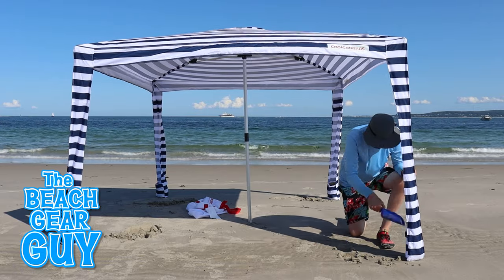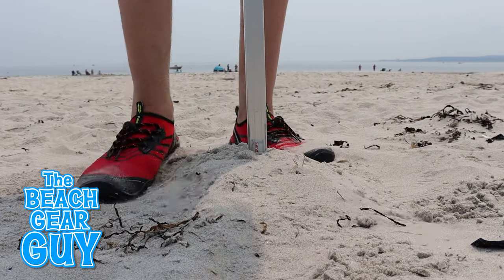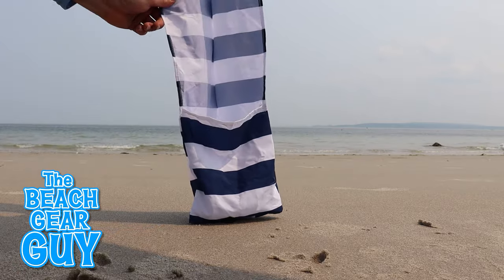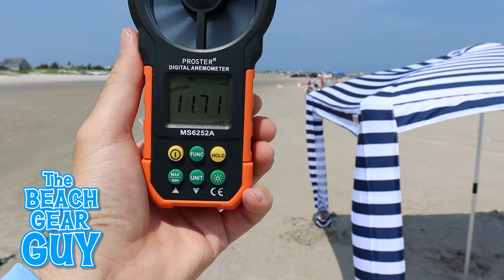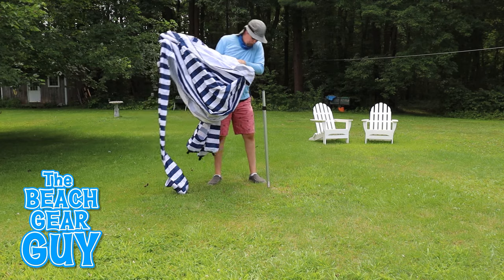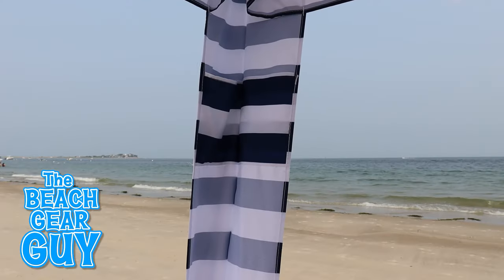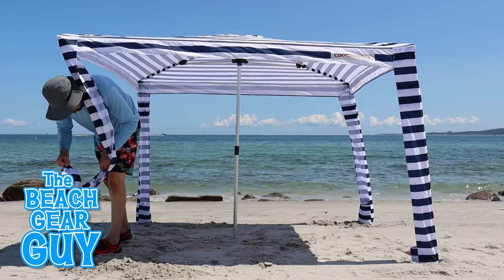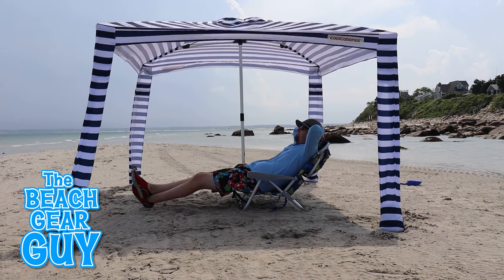Cool Cabana Beach Shelter Set Up and Review (12 Mph Wind Test)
In this Beach Gear Guy Review video, I set up and review a large CoolCabana beach shade.  I normally buy the beach gear I review on this channel, but Angus over at CoolCabanas sent me one of their large sun shades so I could set it up at the beach and give you my thoughts.

There are two different CoolCabana sizes (medium & large) and several different patterns to choose from.

TIMESTAMPS

0:01  CoolCabana Review

0:18  How to set up the CoolCabana

1:27  Set Up Tips

1:49  Windy Day Set Up

2:12  The brave Beach Gear Guy stunt team

2:22  Checking out the parts of the CoolCabana

2:39  What's the CoolCabana Canopy made from?

2:46  Water Resistance Test

3:31  Are there any pockets?

3:35  How big is the CoolCabana 5?

4:12  Packing up the Cool Cabana.

4:30  Will it fit in a trunk?

4:41  Thanks for Watching!